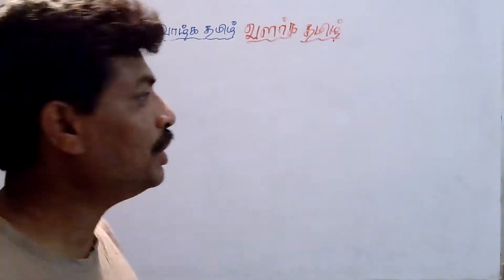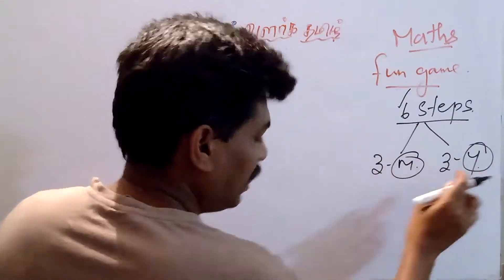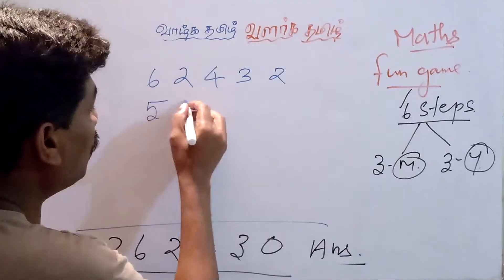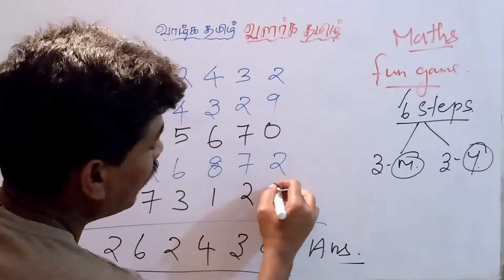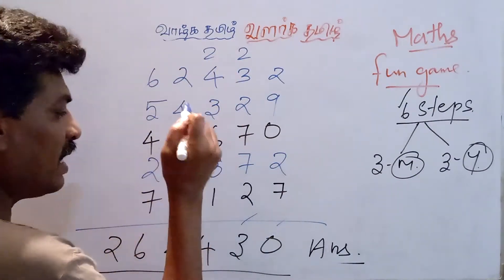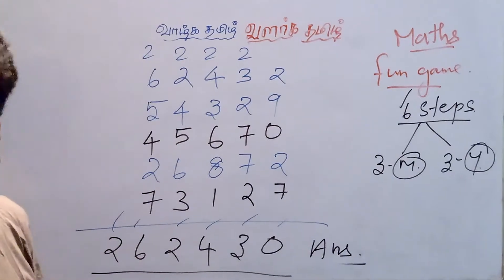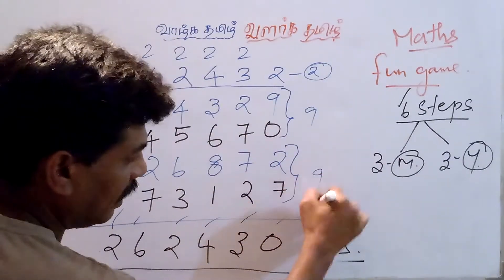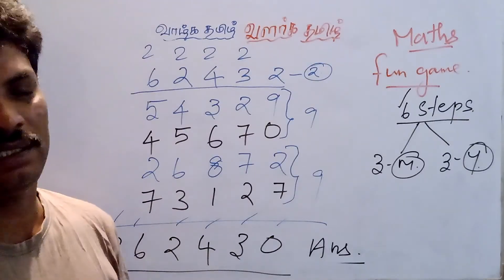Maths fun game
Magic sum.. Teach to your child's. Improve memory power. .